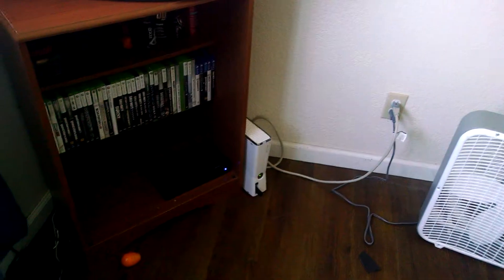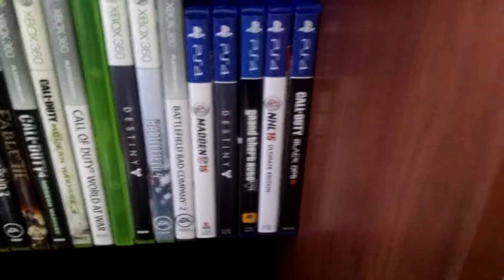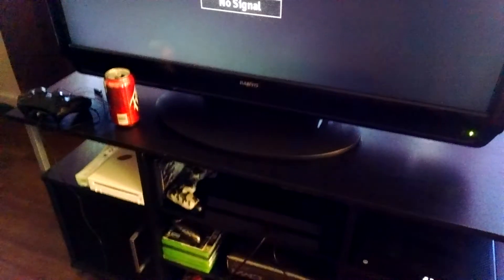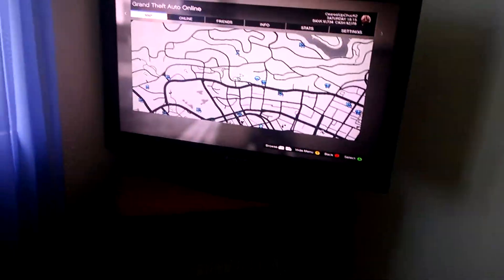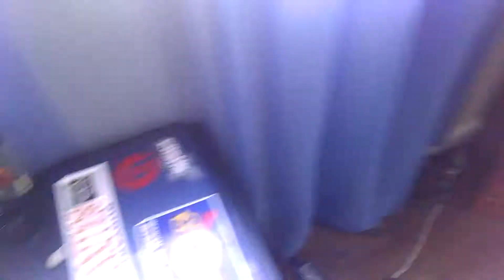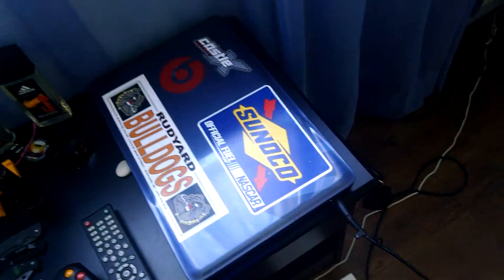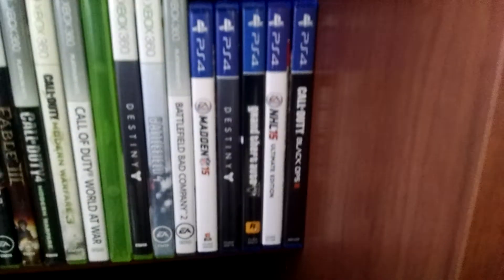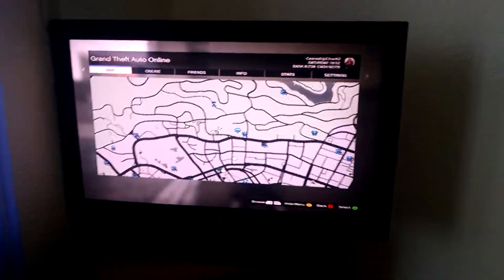My new addition